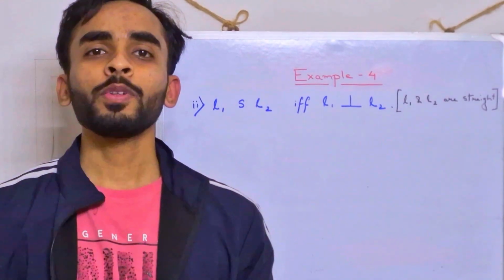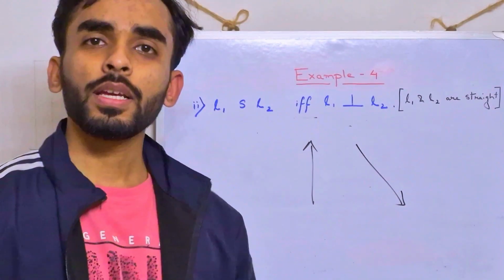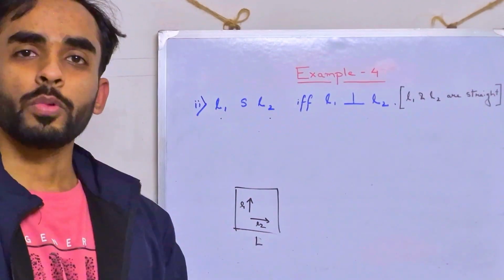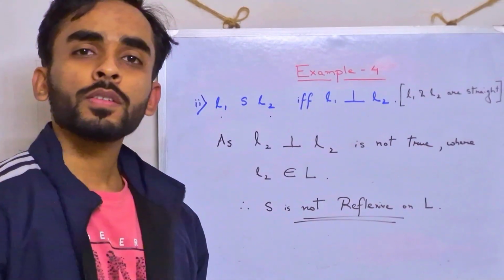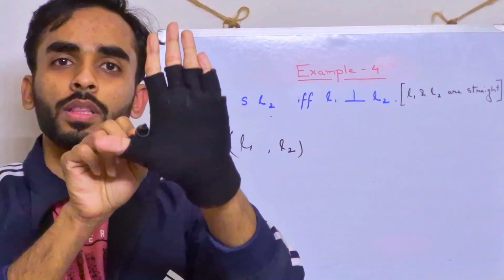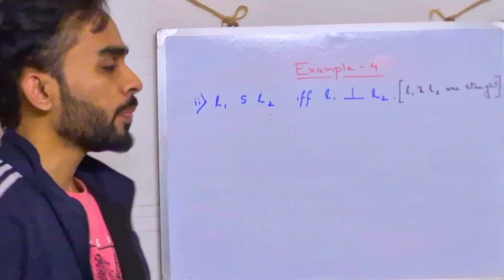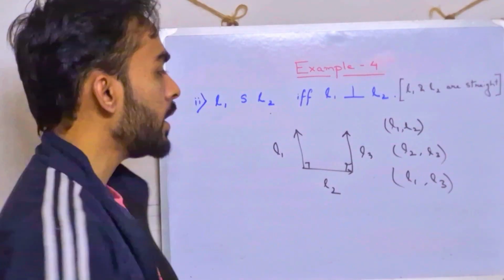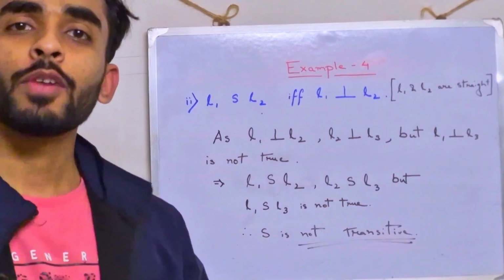Example 4.2 Relations || RD SHARMA MATHS